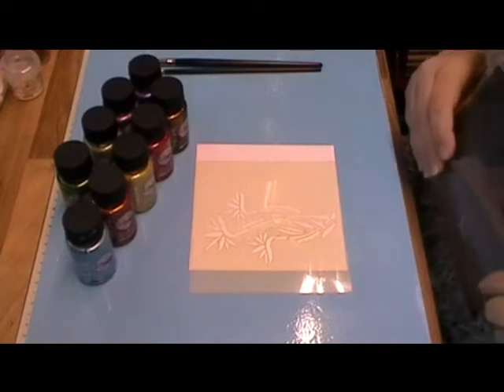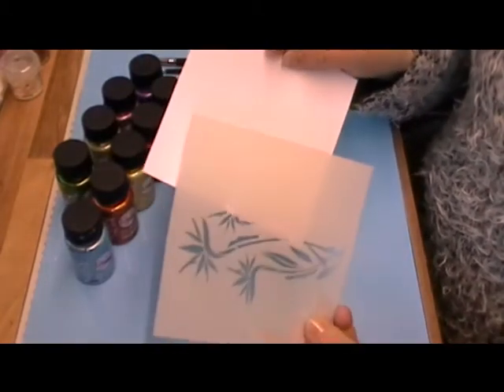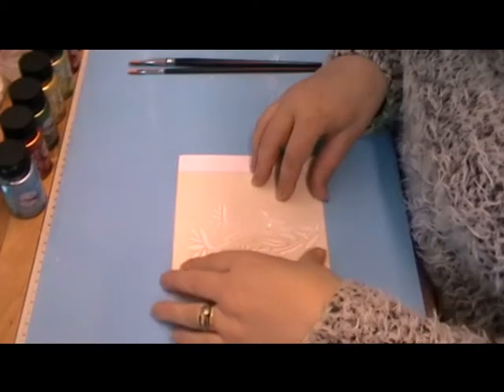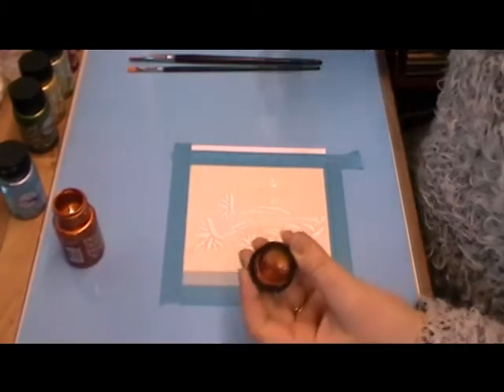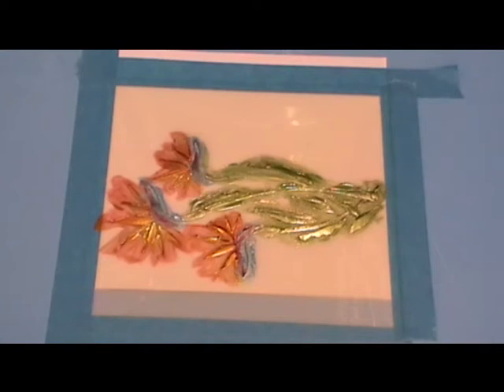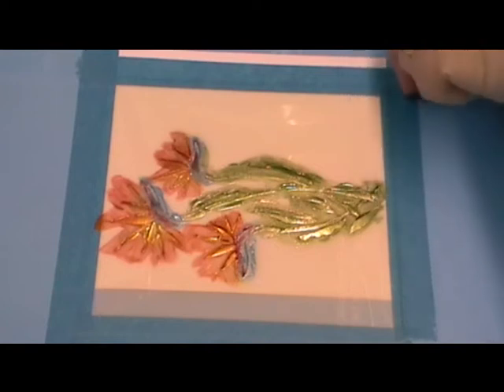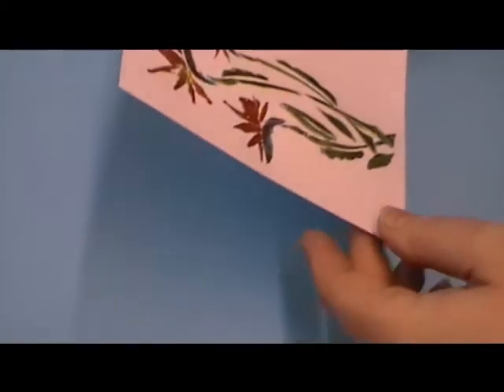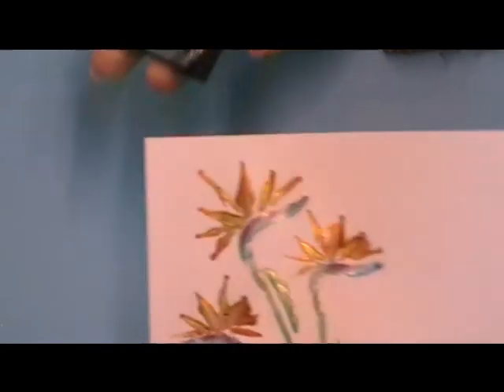Starlights & Stencils Trial with some error!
Here's my first attempt a painting with the beautiful Starlight Metallic paints through a Gltitzcraft Stencil.
Definately a few things I'd do differently next time, but was a fun first try.